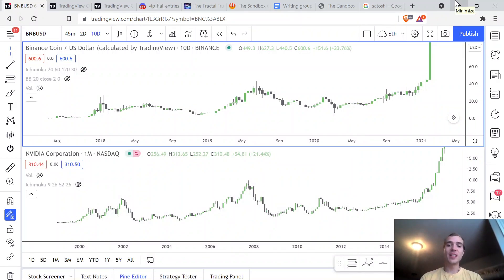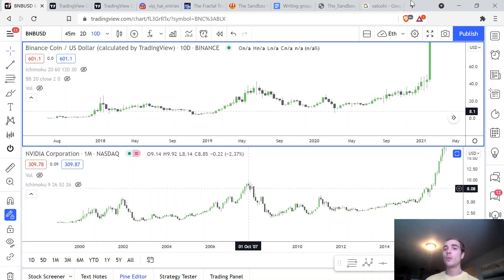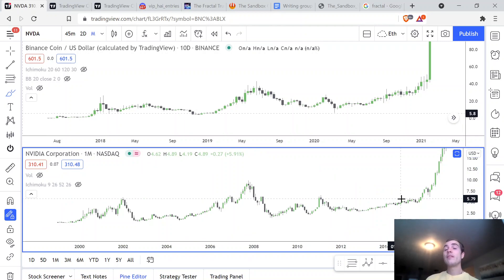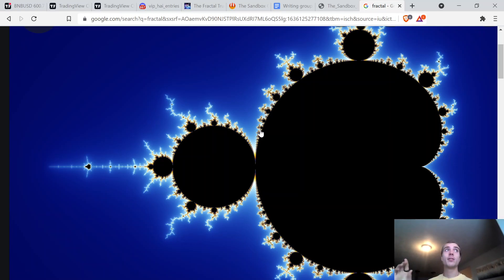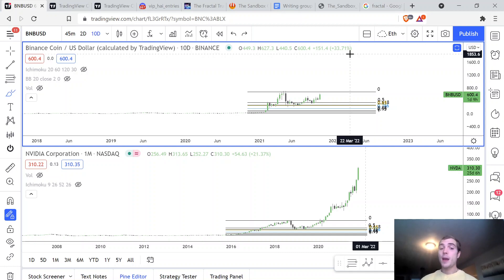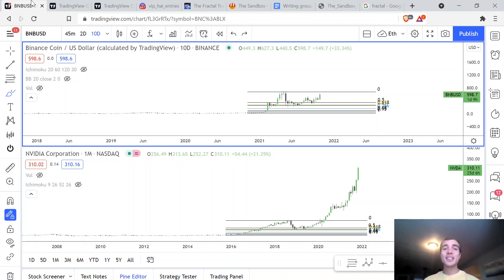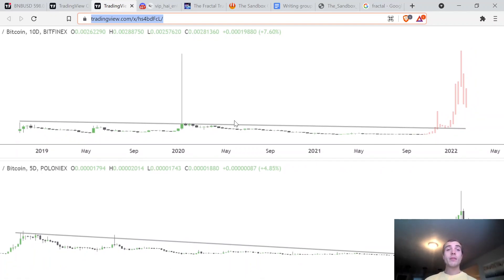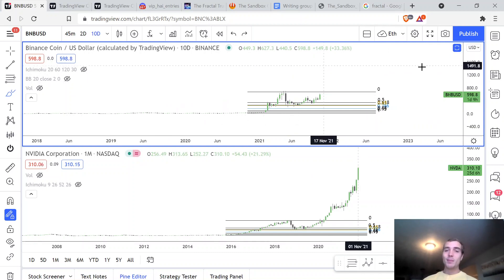Rare Binance Chart You Wont Find Anywhere Else Online!